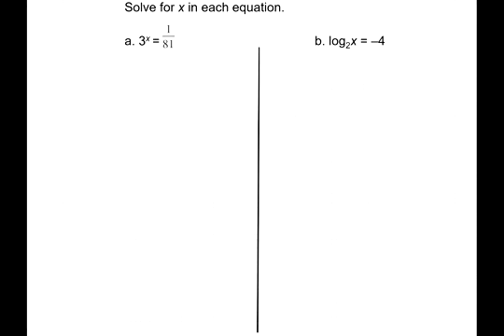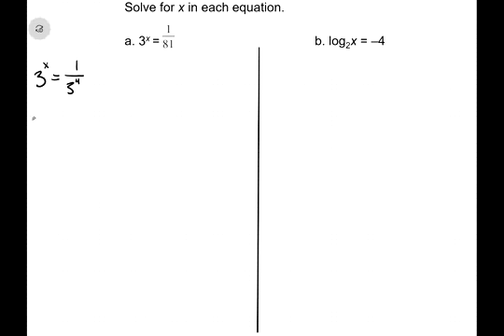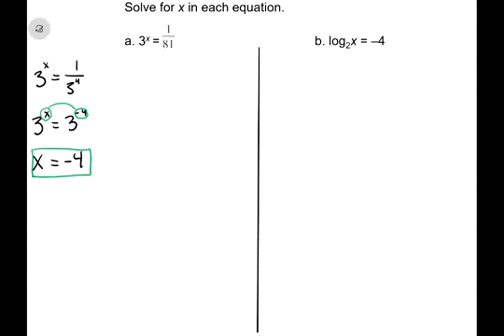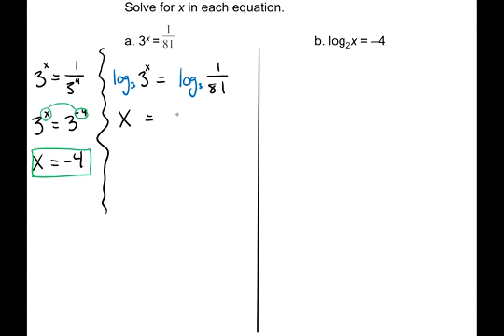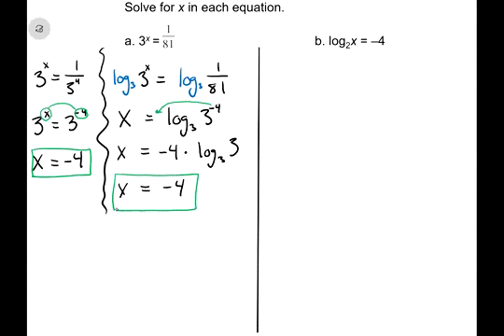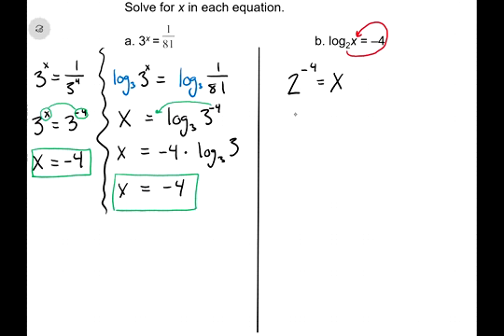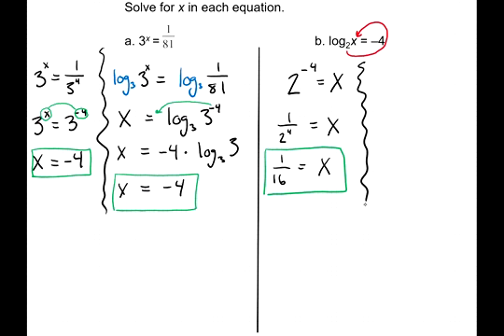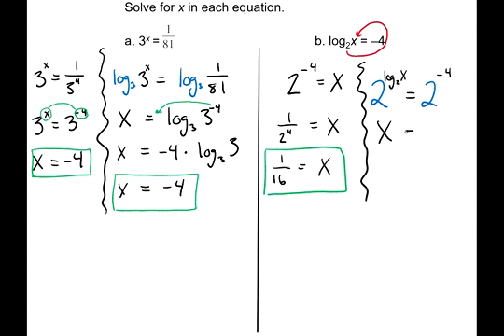Algebra Example - Solve for x: 3^x=1/81 and log_2(x)=-4